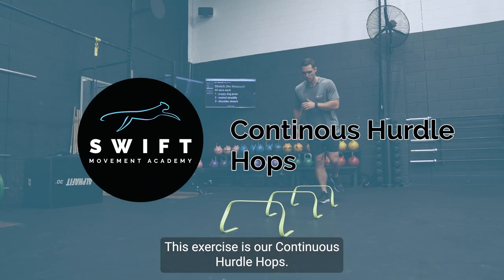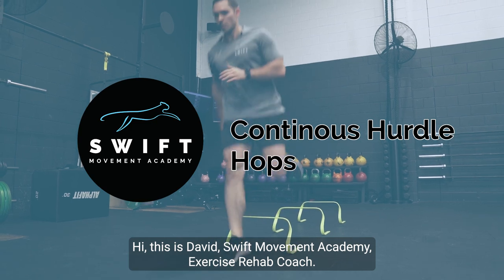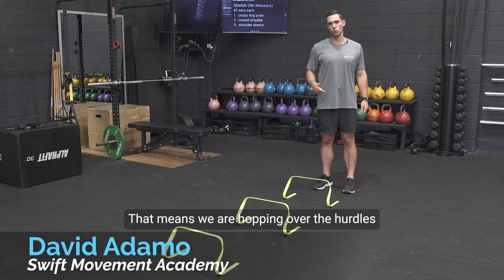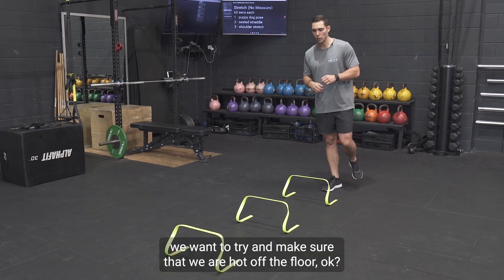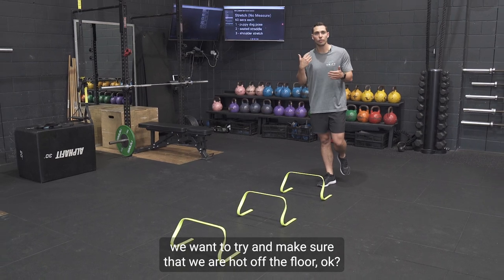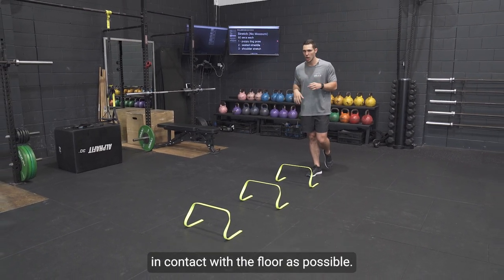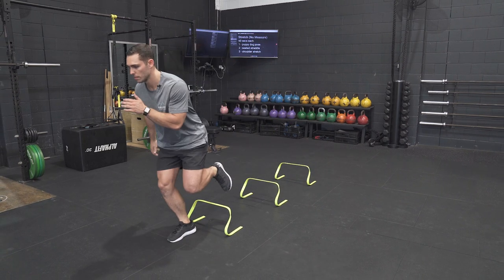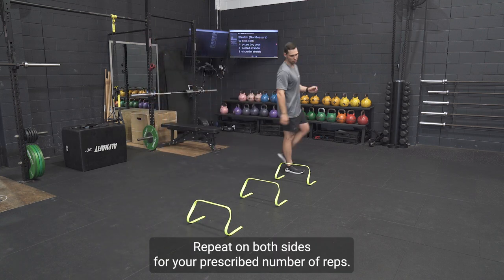How To Do Continuous Hurdle Hops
Accredited Exercise Physiologist, David Adamo, explains How To Do Continuous Hurdle Hops